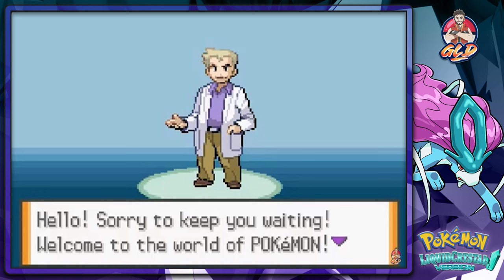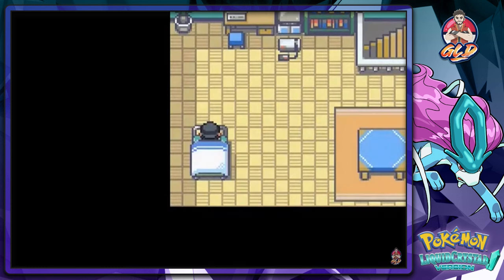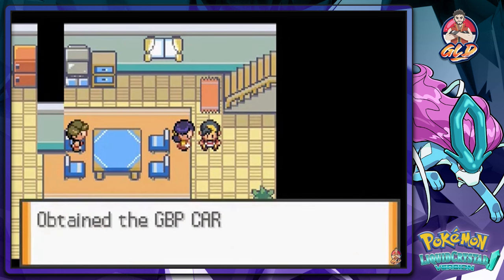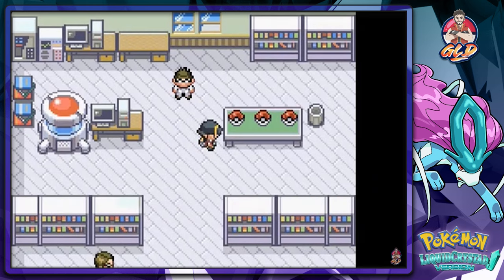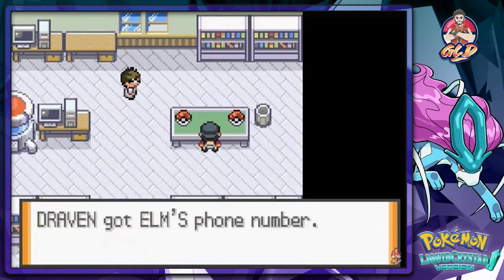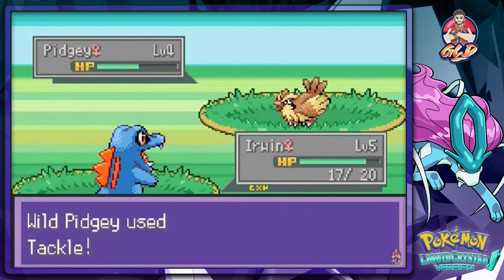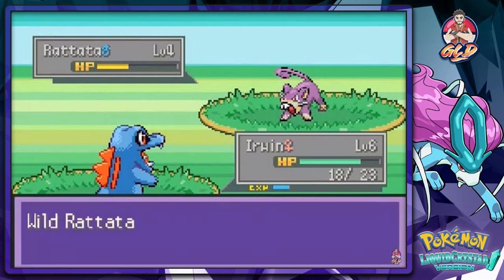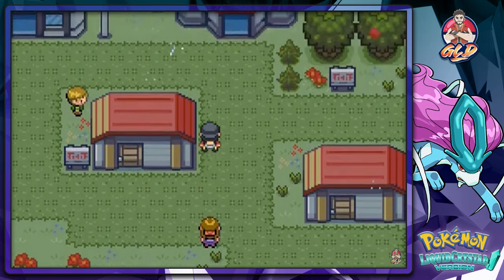Pokemon Liquid Crystal Walkthrough (2024 Re-Upload) Part 1: A Hacked Adventure!